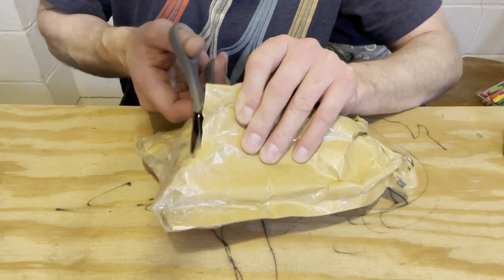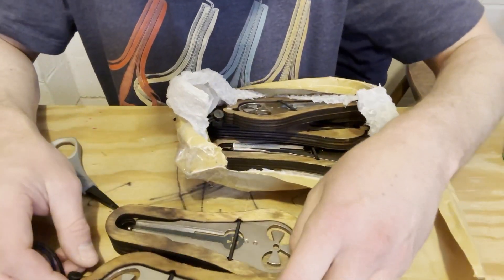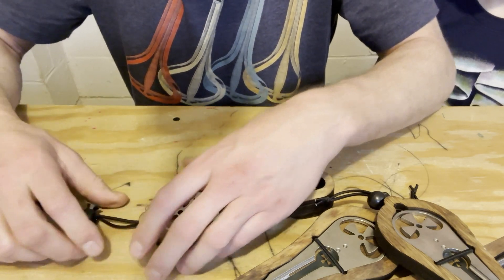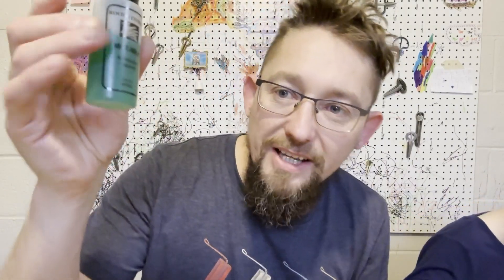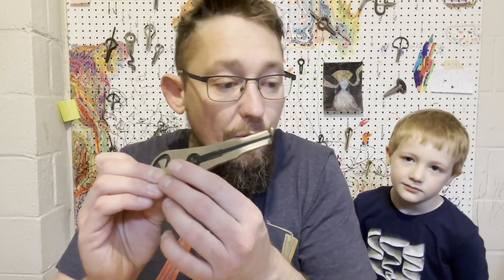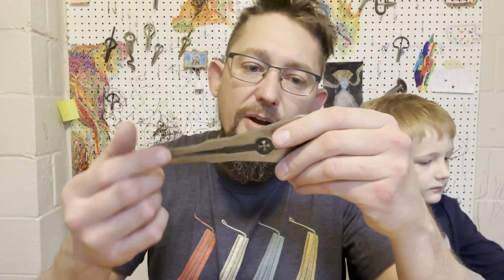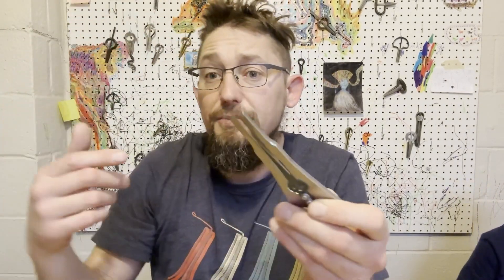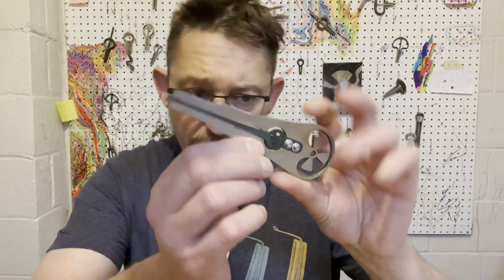Berenzenko Mega Bass Jaw Harp Unboxing.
Join in as we unbox the Mega Jaw Harps from maker Berenzenko of Ukraine.  The Mega Bass Jaw Harps can be found